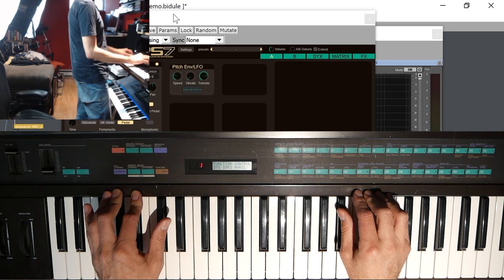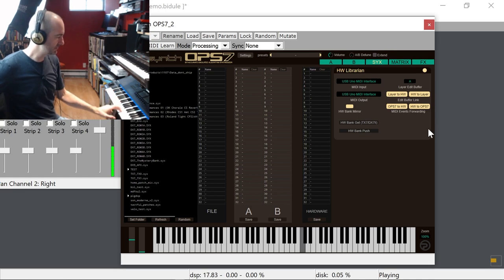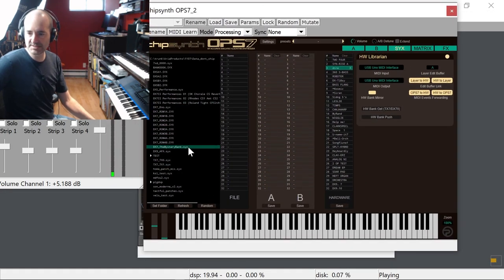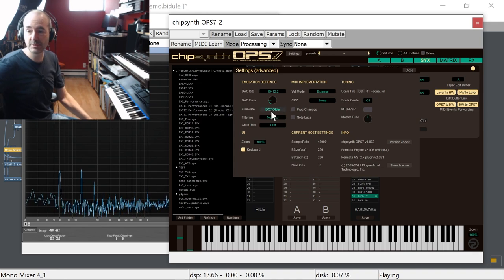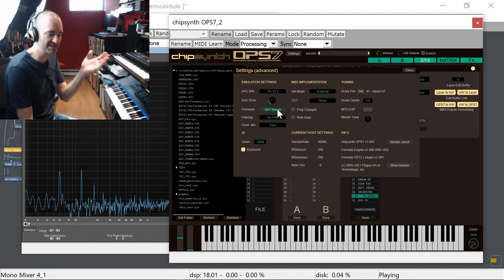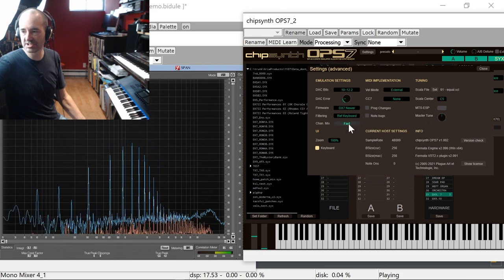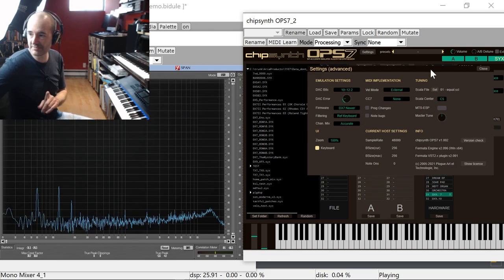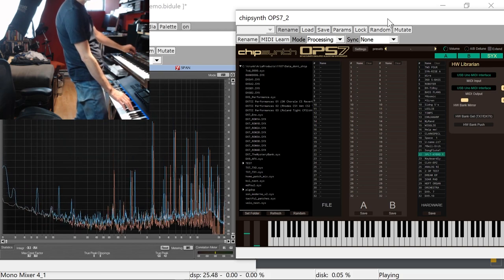Unscripted live comparison of chipsynth OPS7 with an original mk1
We briefly explain how to set up the SYSEX librarian mode of chipsynth OPS7, Bidule and a spectrum analyzer to do a random preset comparison between OPS7 and an OG mk1

For hardware comparison, one should list all the details of the test setup.
The exact model of DX7, its firmware version (yes it matters see my video) and all settings in the OPS7 settings page. We claim high accuracy only with:

A physical DX7 mk1 with firmware 1.8 (set "Newer firmware" in settings or "Older" if its not - we do not have all variants)
(Not a DX7II/FD/S, they _will_ sound different, how much depends on the preset)

In OPS7 Settings:
DAC Bits : 10~12:2 (its the default)
DAC error set to taste with just a sine wave (between 1 to 3 is usually good)
Filtering to whatever fits the list with YOUR DX7 (you might want to try with a bright/noisy sound and a spectrum analyzer)
Chan Mix: Accurate, but should matter that much
Vel Mode: **CRUCIAL**: set to External if you feed your DX7 with _external_ MIDI, or Internal if you play the DX7's keyboard and send its MIDI out to OPS7. This particular hot topic also plagued other comparison with other plugins in the past. To be fair, it is very important for Velocity scaling levels

Also please record your DX7mk1 in mono.

If after all this you find a preset that doesn't sound or behave the same, please get in touch and provide us with a syx file. We would gladly investigate.

Thanks to Joan Touzet for her TX816 tests